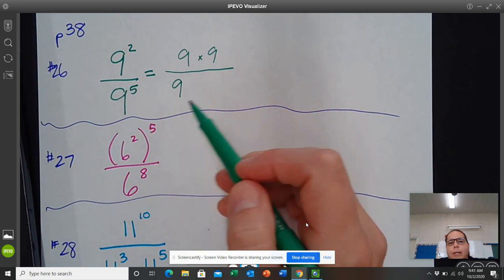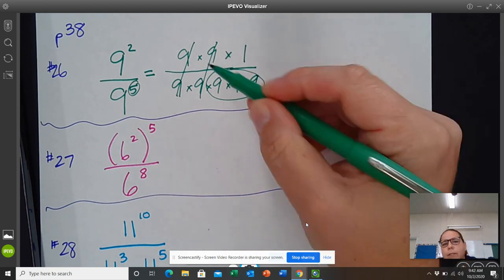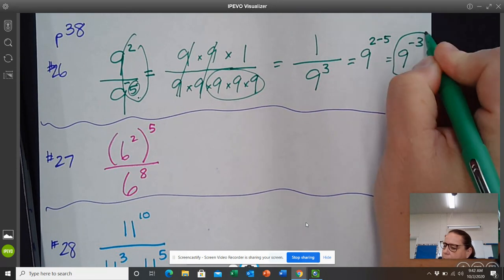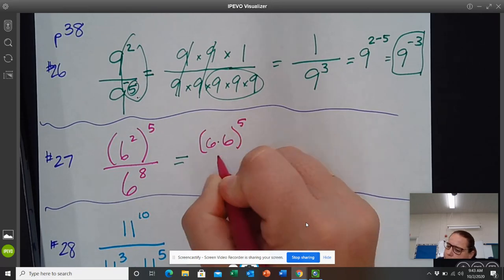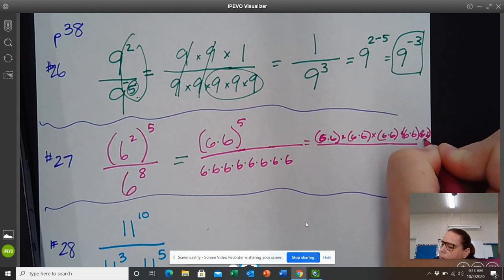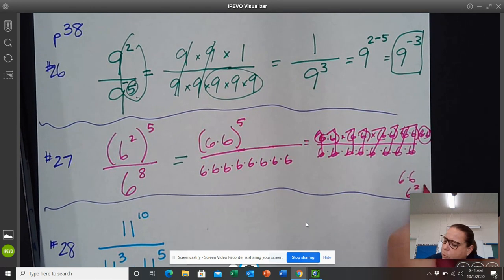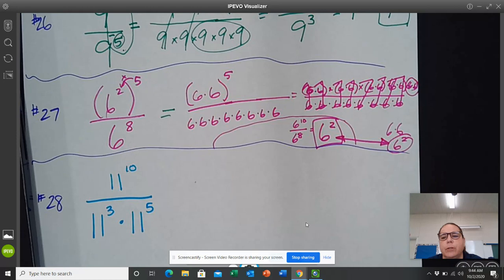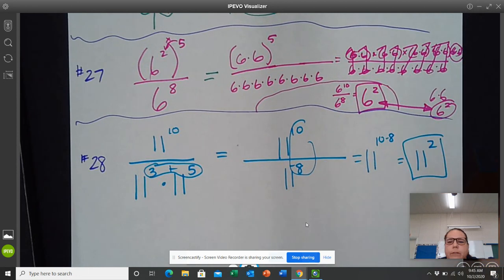Exponent Rules pg. 38 # 26, #27, # 28